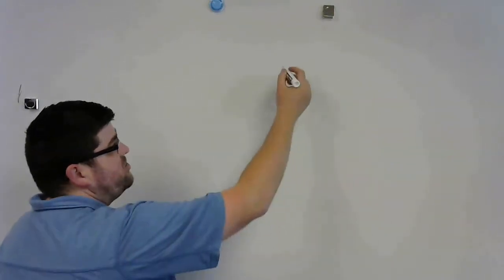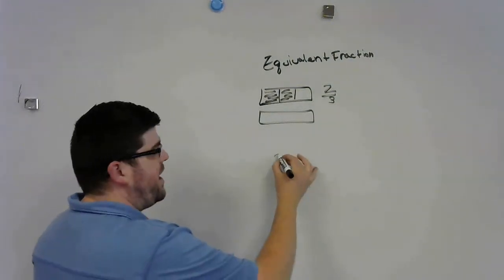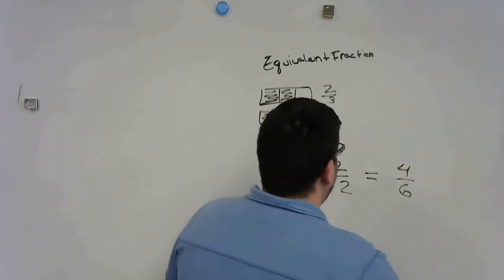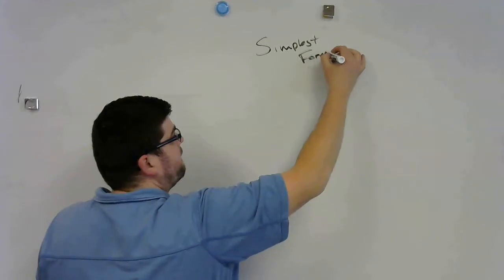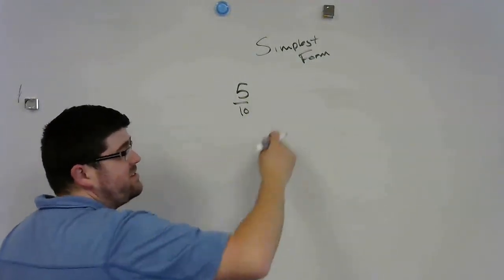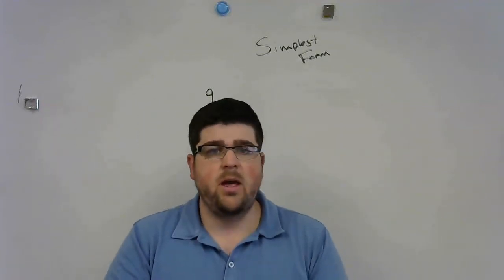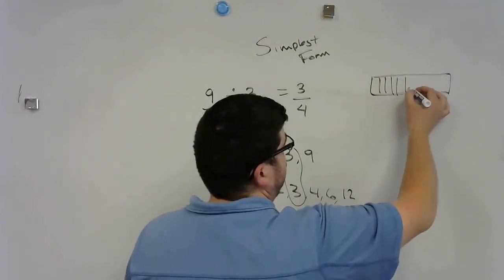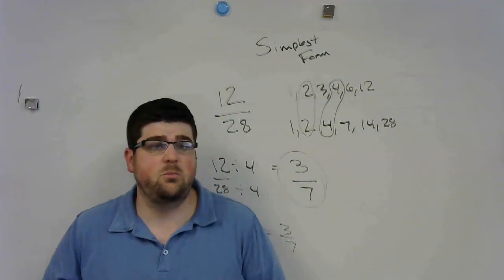[May6] Equivalent Fractions & Simplest Form